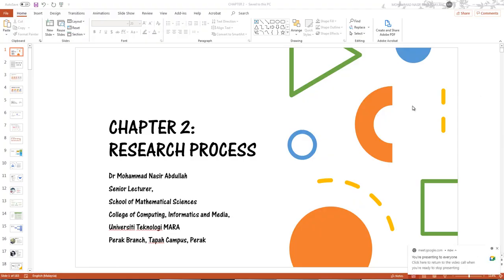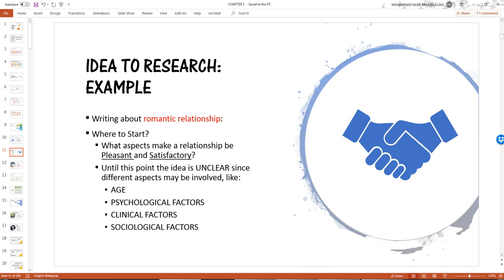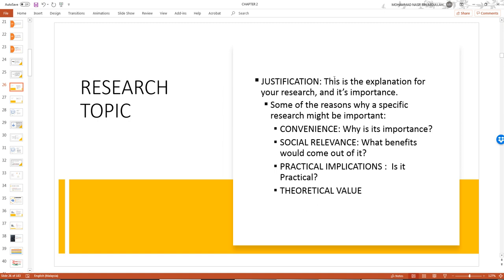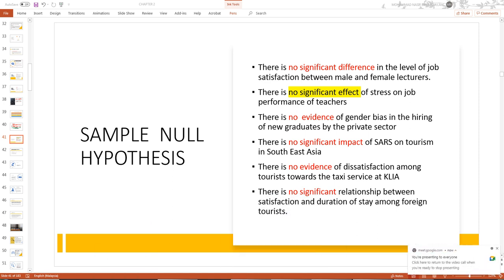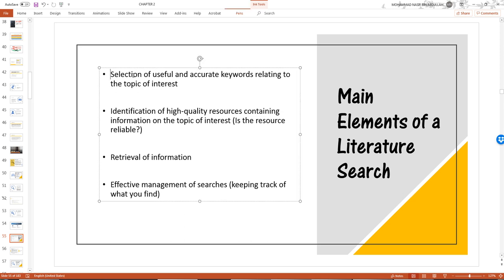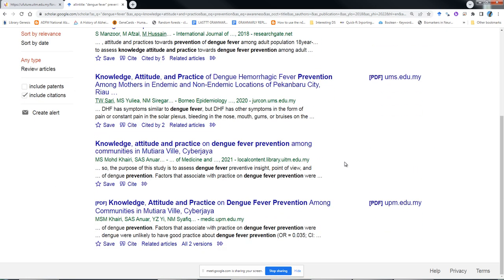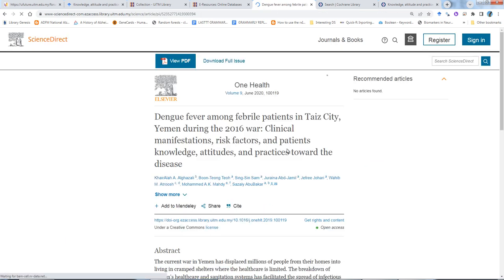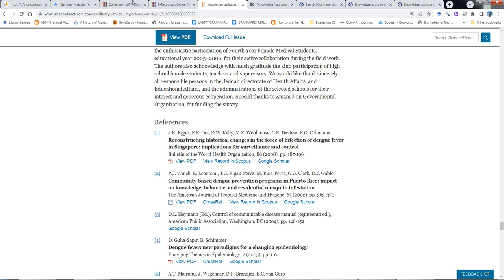2nd Seminar - Research Methodology - MGT648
Dear All,
In this video, I am discussing on research process and literature review process.
Thanks,
DrMNA